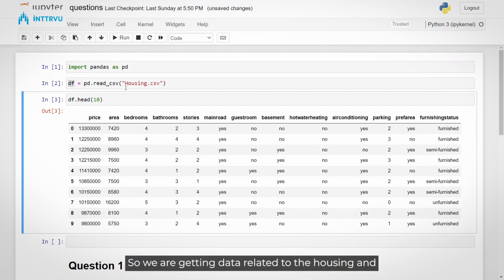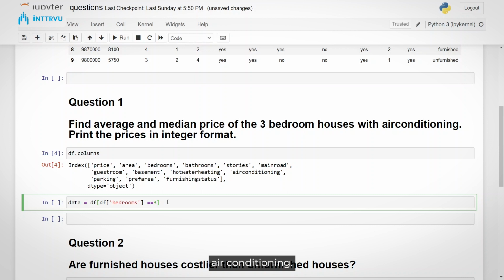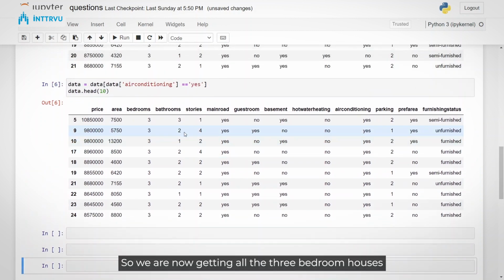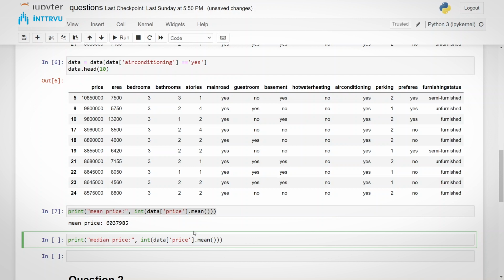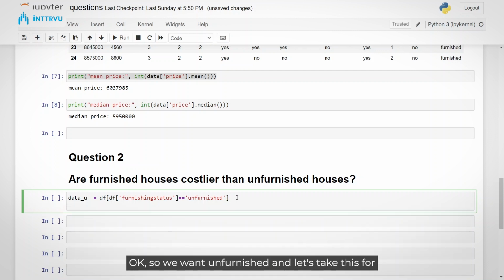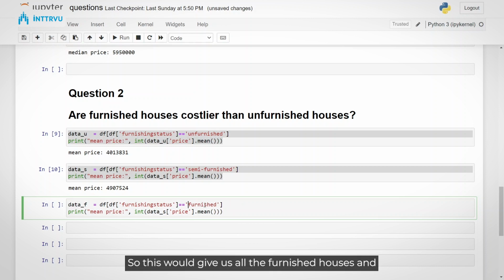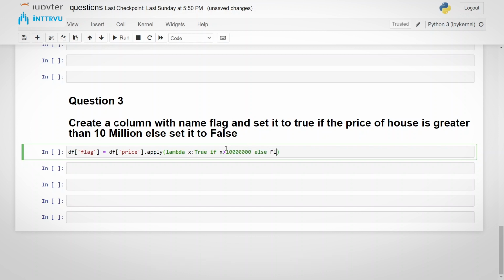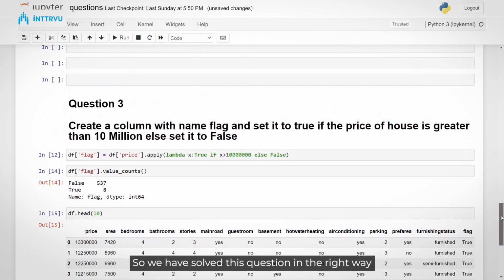How To Solve Problems Using Pandas On The CSV Dataset I Python Pandas Tutorial I Inttrvu.ai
Pandas is a versatile Python library that provides easy-to-use data structures and functions, making data manipulation seamless. Whether you're dealing with large datasets or need efficient solutions, Pandas is your go-to tool for data analysis.

In this python tutorial Mr. Rohit Mande ( Founder, Inttrvu.ai) will be working with a diverse CSV dataset, showcasing real-world scenarios commonly encountered in data analysis. From data cleaning and preprocessing to advanced manipulations.

Topics covered in this video:
- Loading CSV data into Pandas DataFrames
- Exploratory Data Analysis (EDA) techniques
- Data cleaning and handling missing values
- Filtering, sorting, and grouping data
- Applying functions to transform and manipulate data
- Merging and joining datasets for comprehensive analysis
- Solving common problems with Pandas' powerful functions

Whether you're a data science enthusiast, student, or professional, mastering Pandas is a valuable skill for effective data manipulation and analysis. Join us on this journey to becoming a Pandas pro and take your data analysis skills to the next level!

Video timestamps:
00:00 Introduction
00:27 Data
00:59 Question 1
04:27 Question 2
07:10 Question 3